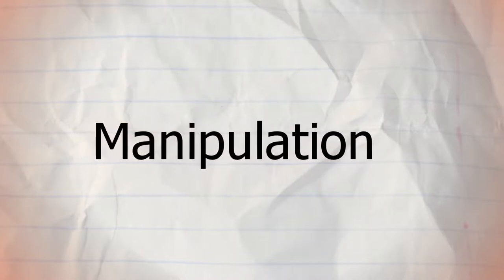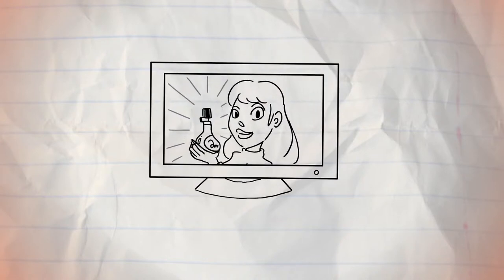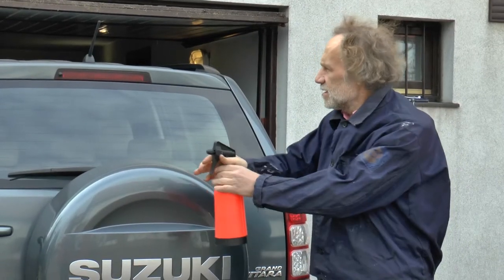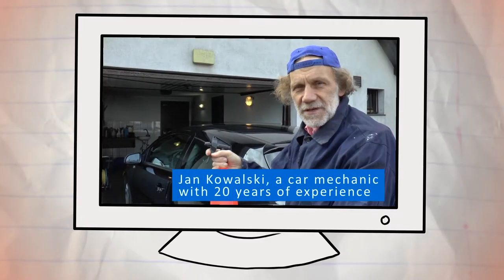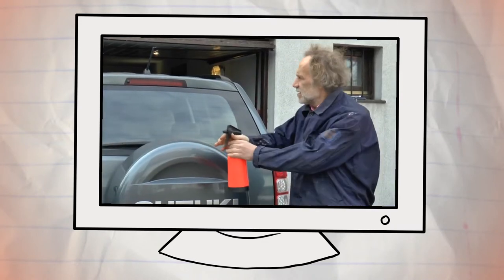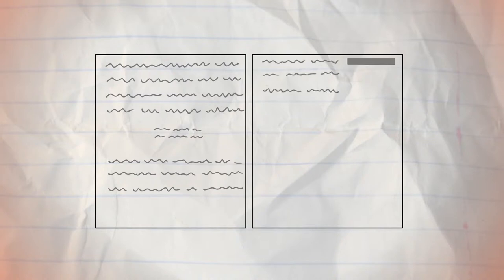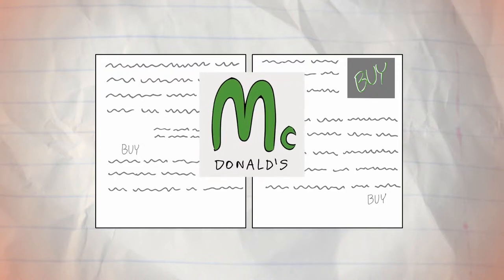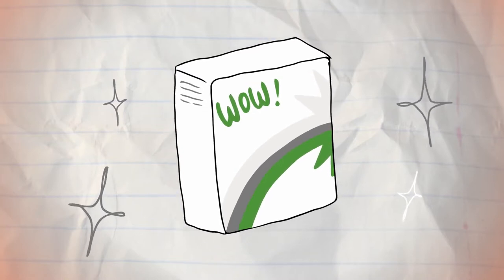Manipulation in media (SASME - English VI)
Internet, television, magazines and radio – we use them every day. But are we aware that in every type of media there is some kind of manipulation hidden? Vulnerable to manipulation are also the elderly people, who do not know what forms of manipulation can affect them and how to protect themselves.
The video that you are about to watch, shows different manipulation techniques used in media.

The video was created under the project SASME - Social Activation of Seniors through Media Education funded by the Erasmus + Programme of the European Union.